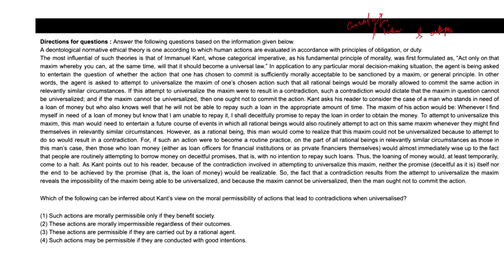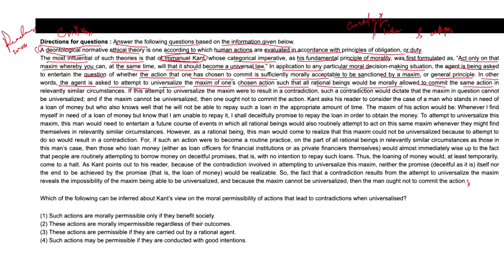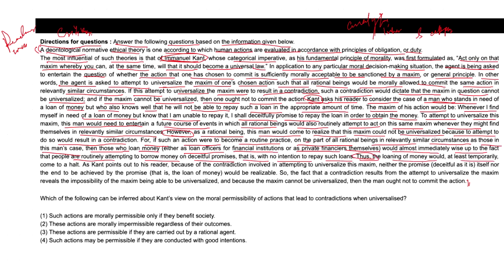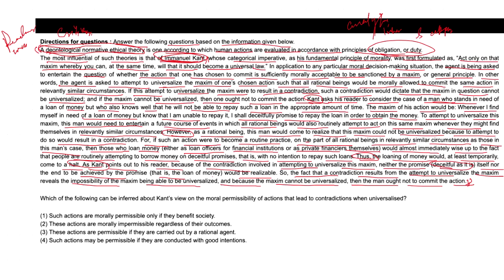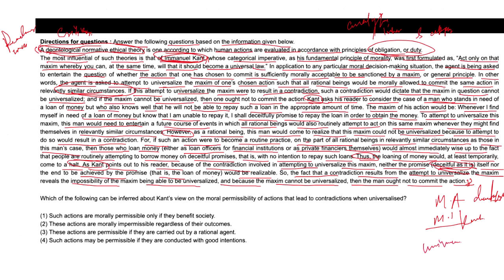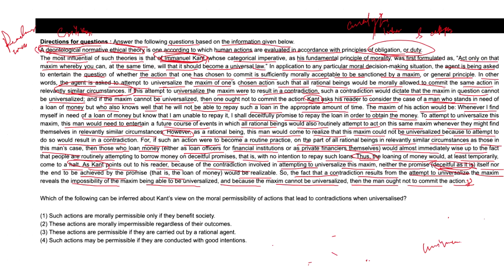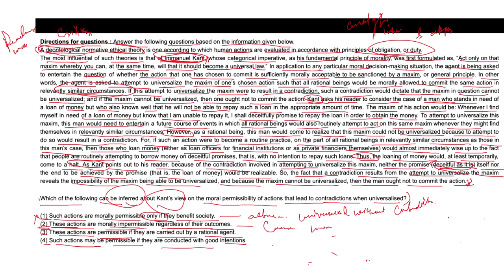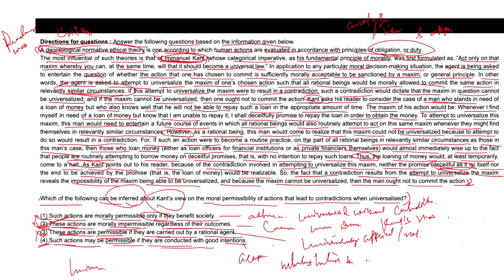English Exam Solutions: School to CAT, MAT, XAT, and More!